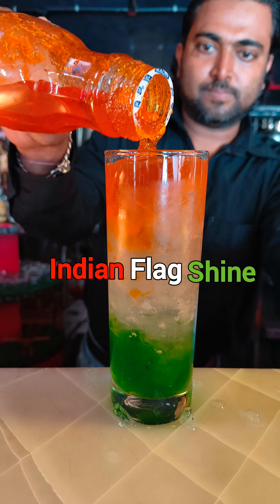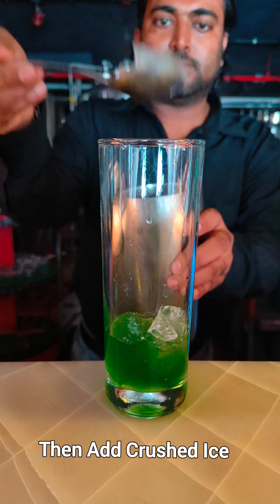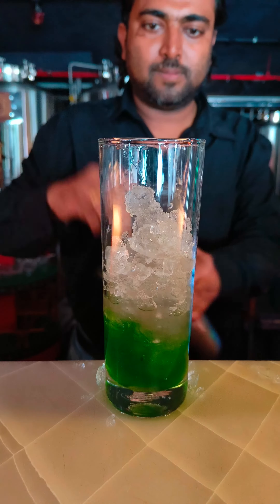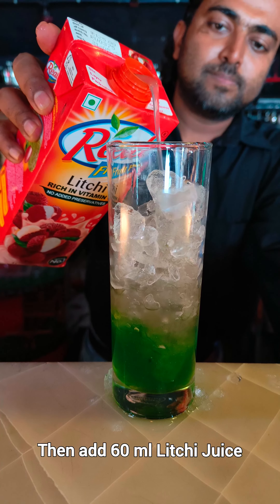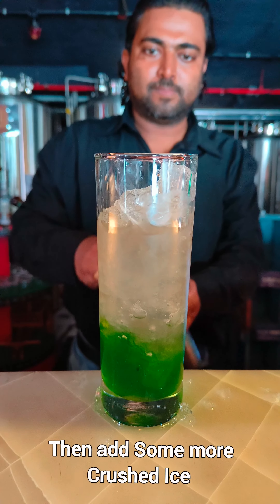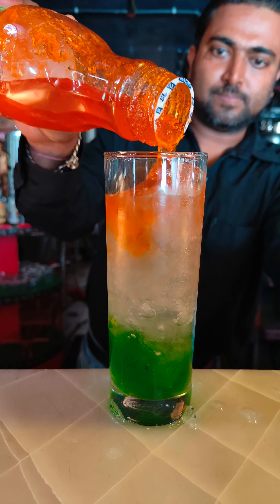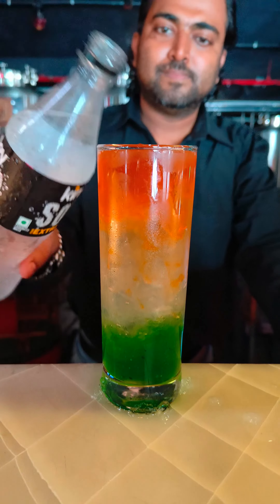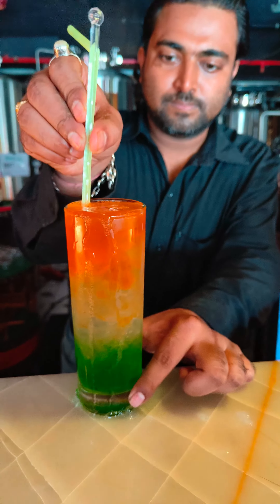How To Make an Indian Flag Shine Mocktail. Advance Happy Independence Day 🇮🇳 🫡